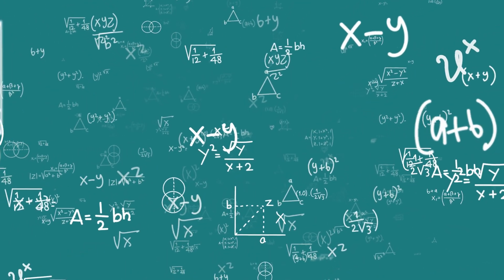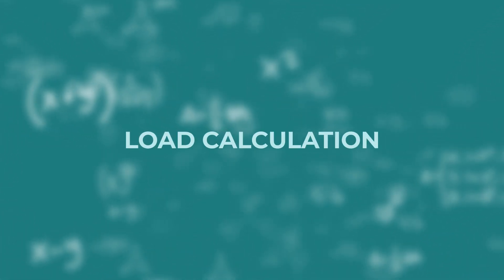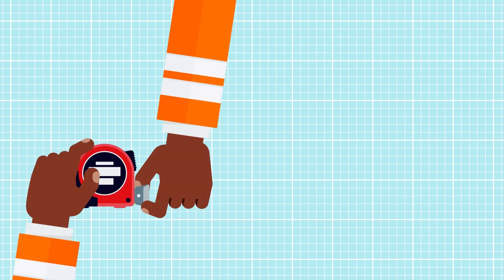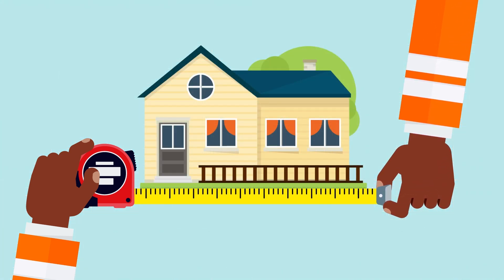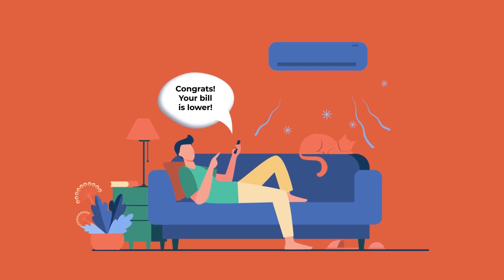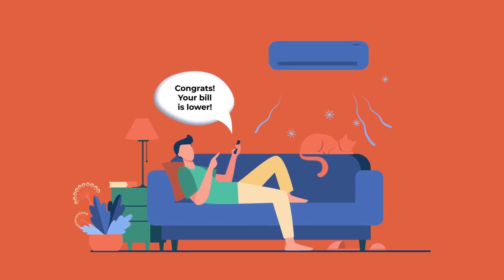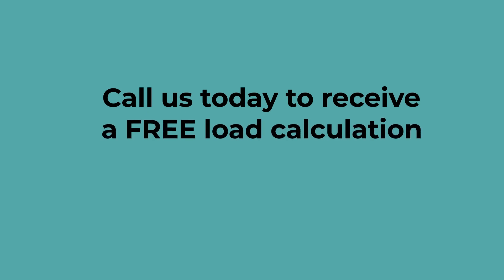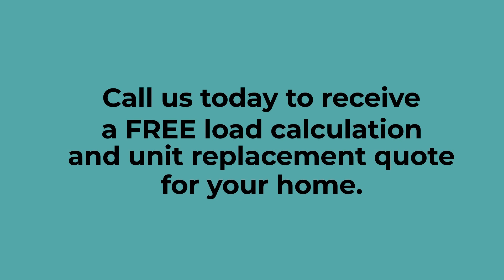We Need to Talk About HVAC Load Calculations - ESI Heating and Cooling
When thinking about replacing your home heating and cooling system, be sure to purchase properly sized equipment for your specific home. The way to determine the proper-sized equipment is through a load calculation.